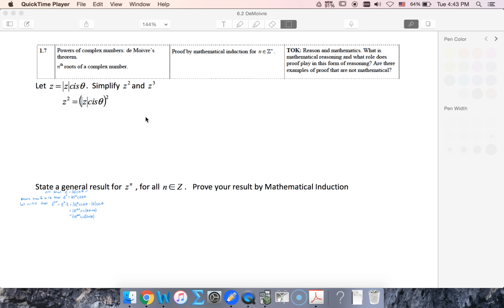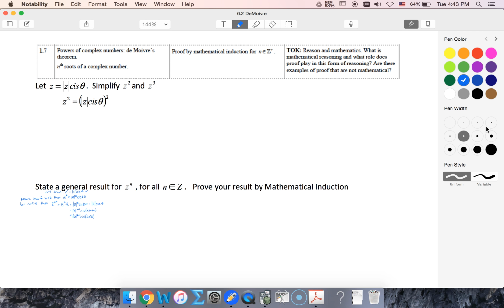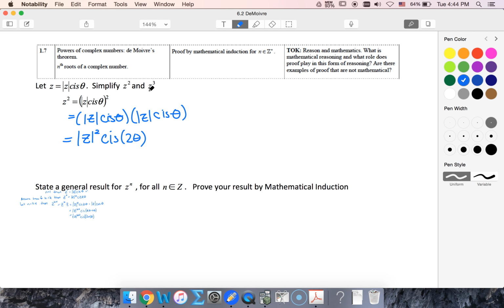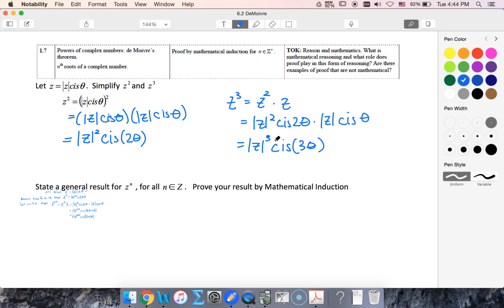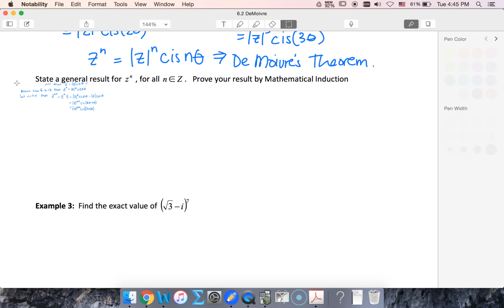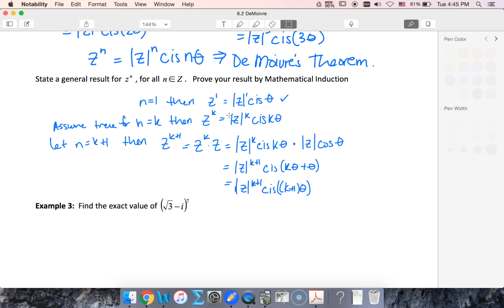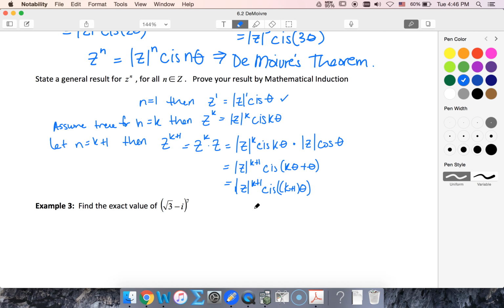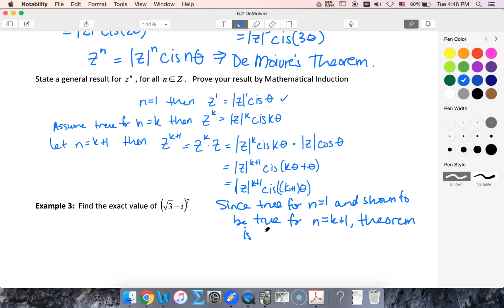IBHL 1.7 Defining and Proving DeMoivres Theorem